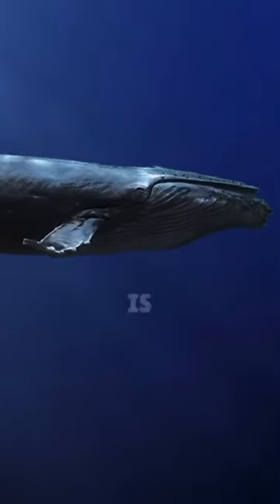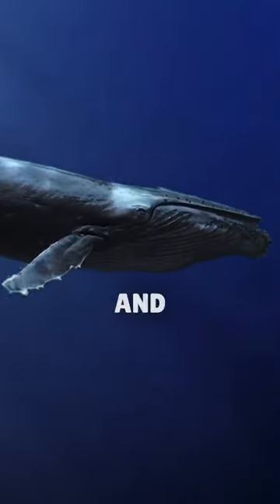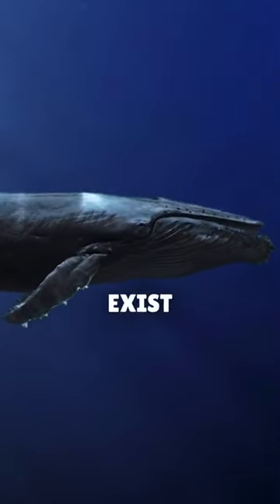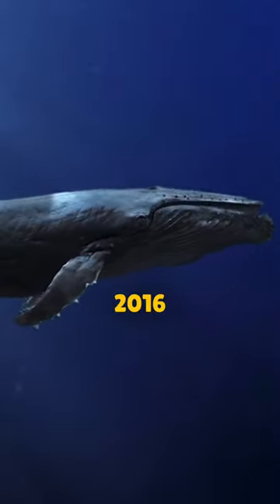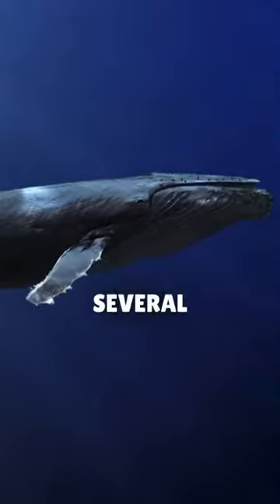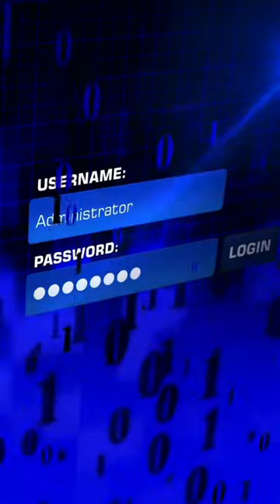Most Scary Game To Play In Real Life | NEVER Play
Never play this game